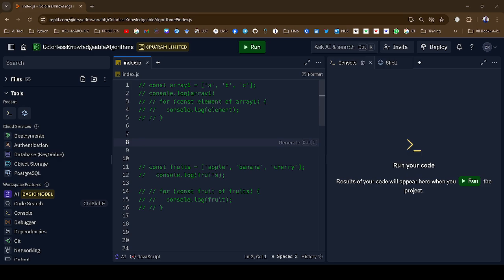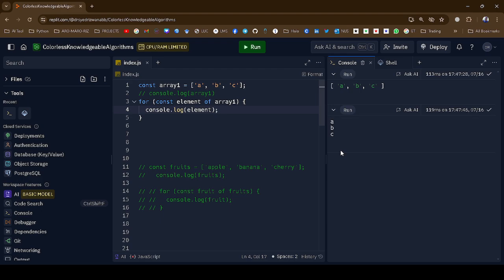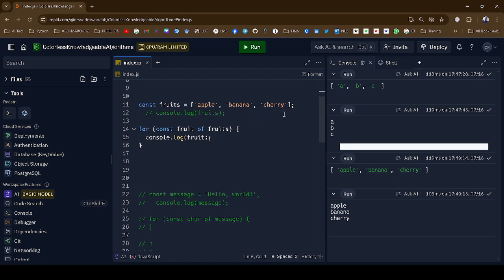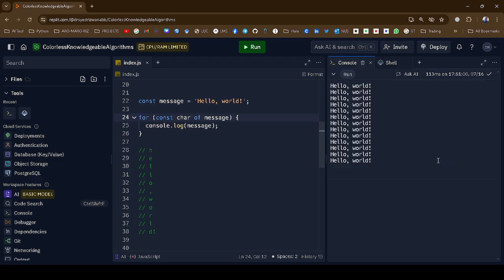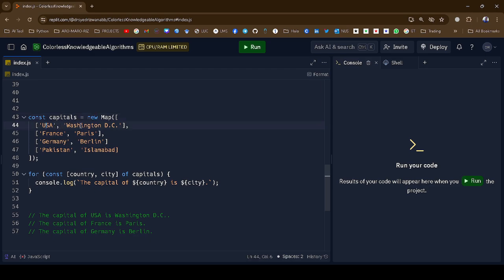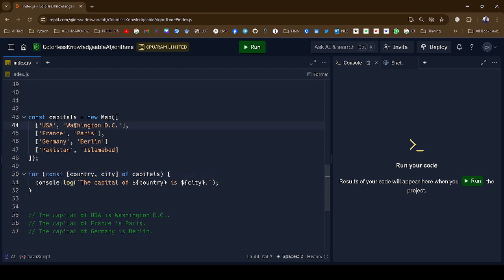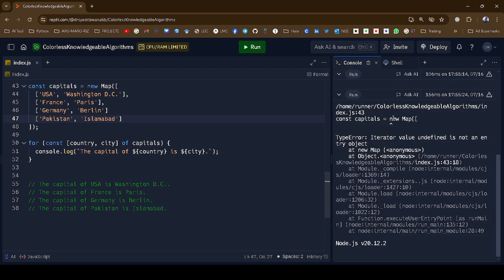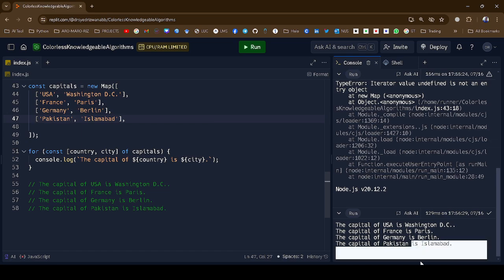JAVASCRIPT FOR...OF LOOP [Lec#48]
The for...of loop in JavaScript is a powerful and versatile way to iterate over iterable objects, such as arrays, strings, and other data structures that implement the iterable protocol. Unlike the traditional for loop or the for...in loop, the for...of loop focuses on the values of the iterable, rather than the indices or properties.